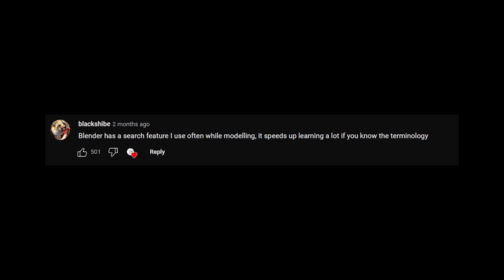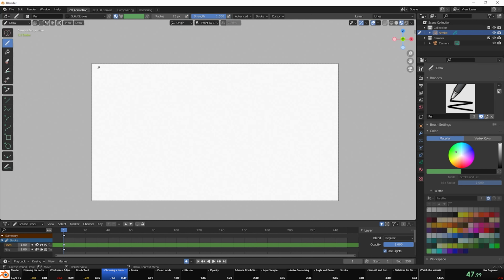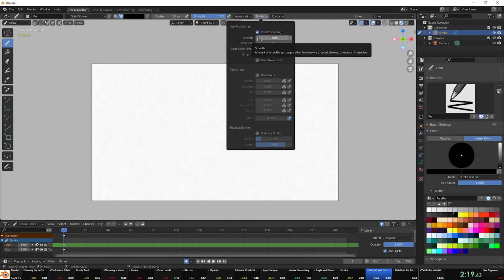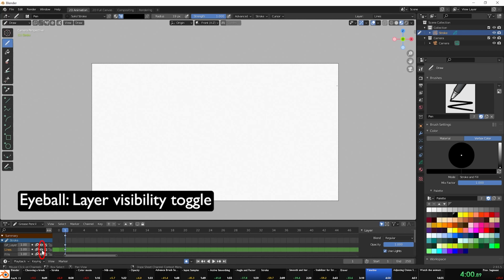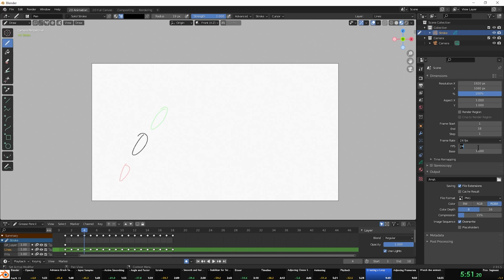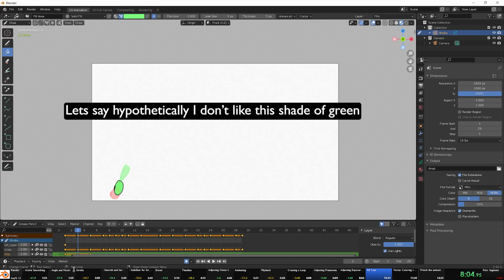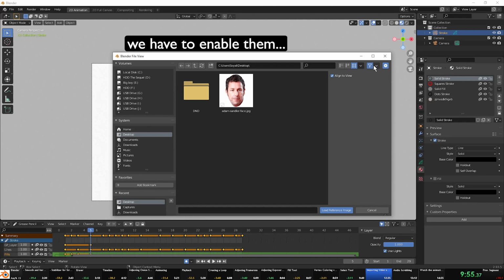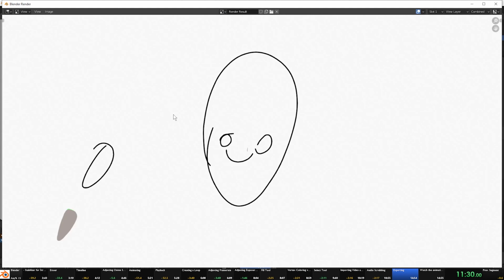SOFTWARE SPEEDRUN: Blender Grease Pencil in less than 12 MINUTES (animation tutorial)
These are VERY fast and dense walkthroughs, take notes and pause to take the info in better if you have to!

THIS IS ONE OF MANY RUNS. IF YOU WANT TO UNDERSTAND THE RULES WATCH THE FIRST VIDEO!

This is the last one I ran and my brain was just mush, blender actually broke me lmao

Honestly Blender is such a bizarre software for 2D I would recommend just watching the whole thing.

No hotkeys for blender cause grease pencil doesn’t have anything that you need hot keyd (it sucks)

GREASE PENCIL TIMESTAMPS
1. Opening the Software – 00:58
2. Workspace – 01:01
3. Draw Mode – 01:23
4. Brush tool – 01:30
5. Stroke type – 01:45
6. Color mode – 01:53
7. Adjusting Nib Size – 02:08
8. Brush Opacity – 02:14
9. Advanced Brush Settings – 02:24
10. Stroke Settings – 02:57
11. Stabilization - 03:16
12. Eraser Tool – 03:30
13. Timeline – 03:54
14. Adjusting Onion skin setting – 04:44
15. Animating – 05:13
16. Playback – 05:35
17. Creating a loop – 05:38
18. Adjusting Framerate – 05:45
19. Adjusting Exposures – 06:21
20. Fill Tool – 07:17
YOUR IN THE FILL TOOL BUT ITS NOT FILLING - 07:25
21. Material Coloring VS Vertex Coloring – 07:48
22. EDIT MODE (select tool) – 08:37
23. OBJECT MODE (importing tool for video and image) – 09:01
24. Importing Audio and Audio Scrubbing – 09:32
25. Exporting – 10:09